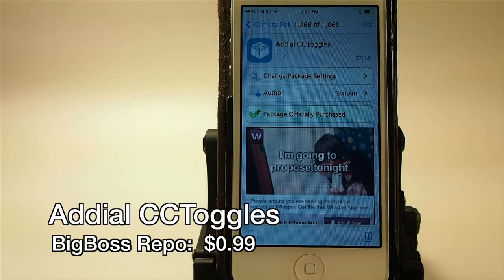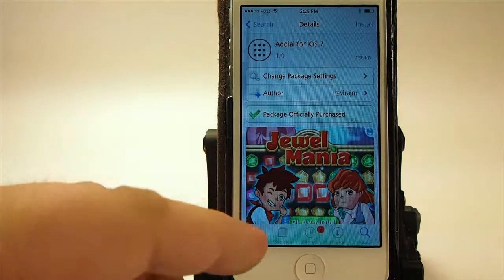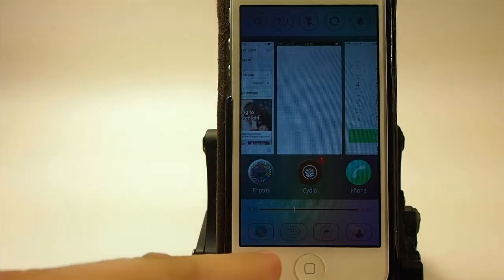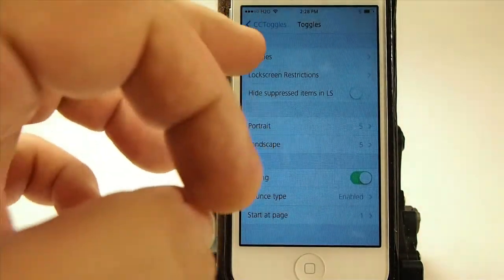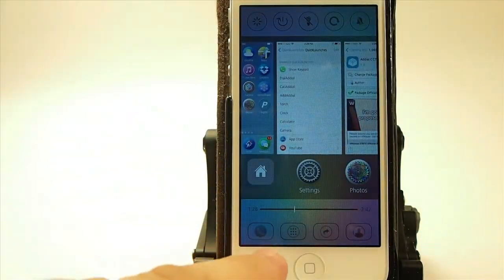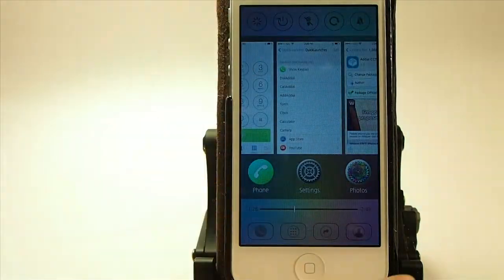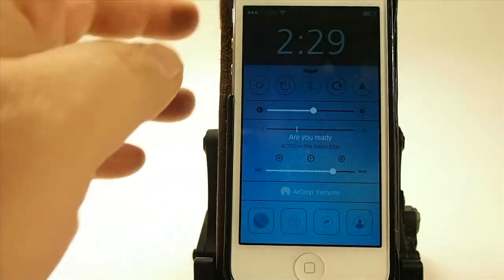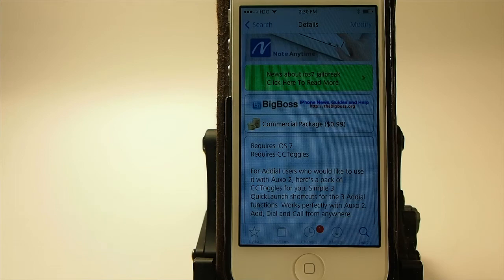iOS 7 Jailbreak Tweak June 2014:Addial CCtoggles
SOCIAL US